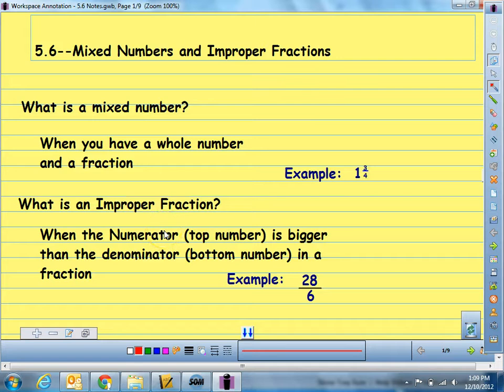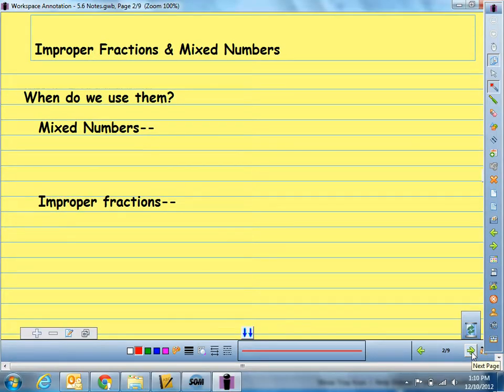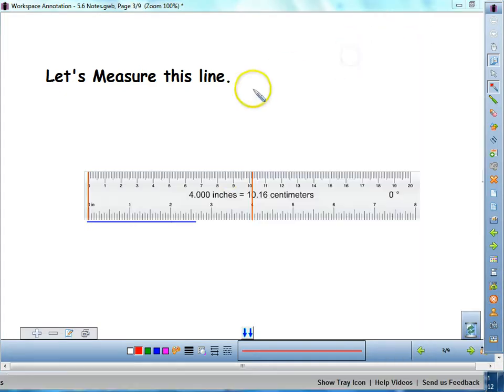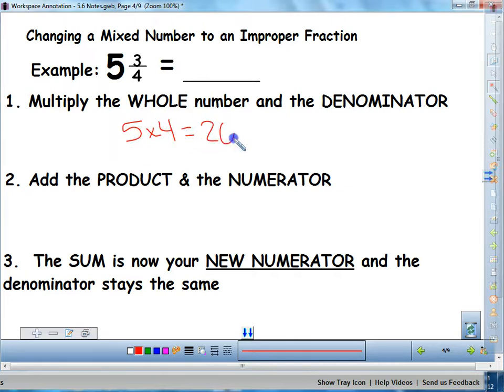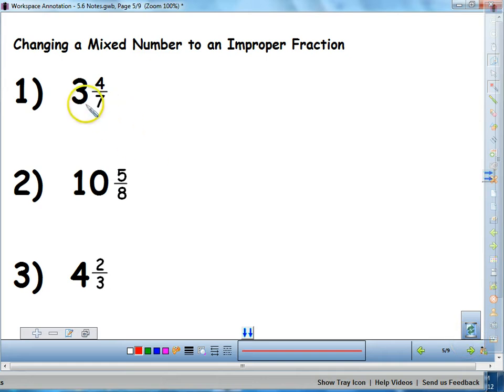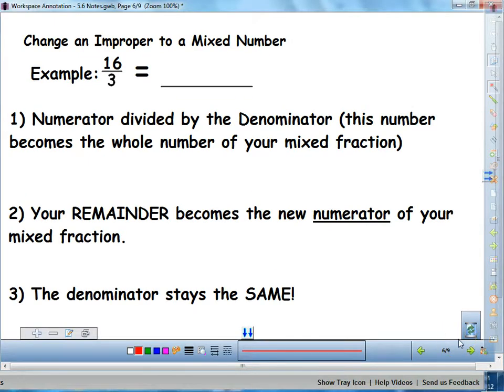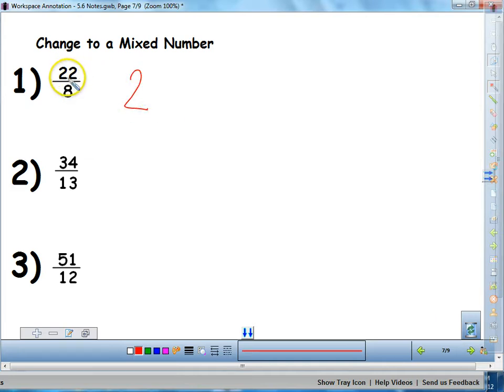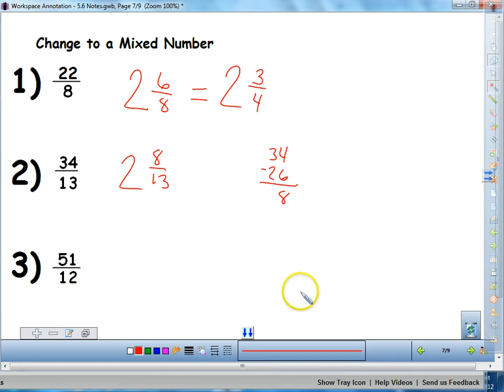5.6 Video Mixed Numbers & Improper Fractions